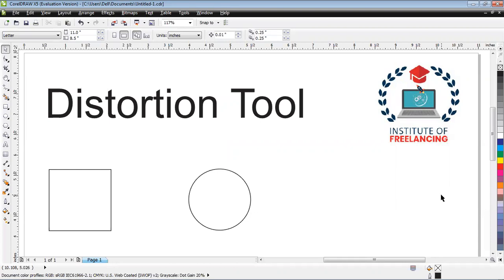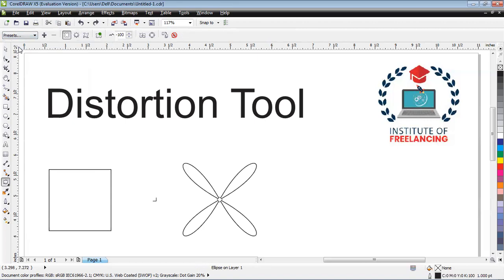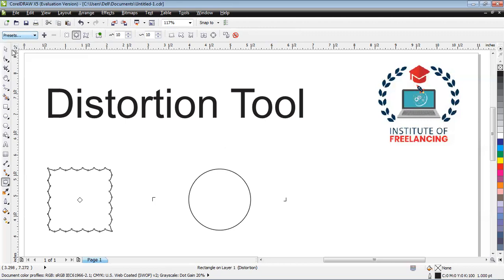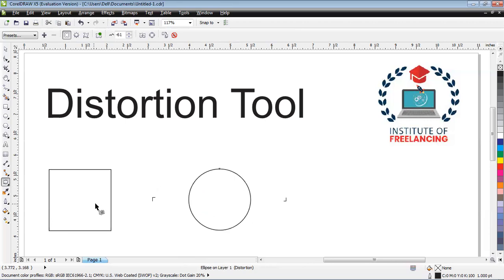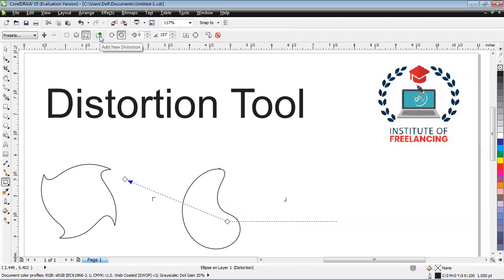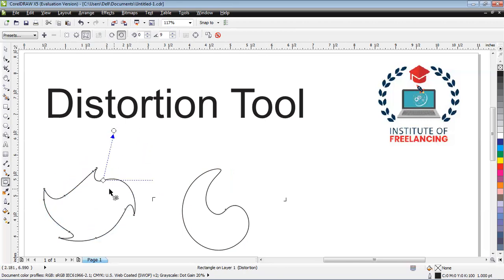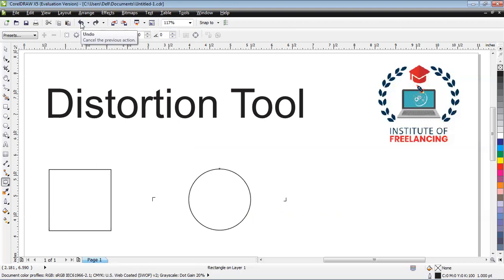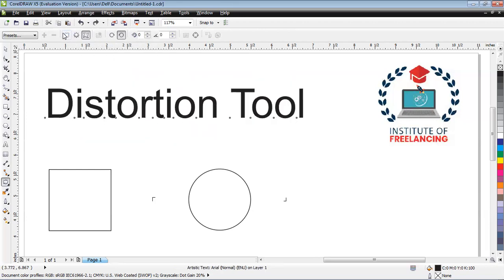CorelDraw Distortion tool, Using the Distortion tool in CorelDraw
Freelancing - CorelDraw Distortion tool, Using the Distortion tool in CorelDraw

Start Freelancing with CorelDRAW Graphic Suite 2021 Lecture 15 (Distortion tools), let's start learning CorelDRAW, Step by step Tutorial, CorelDRAW Graphics Suite 2021 is an expert software that offers photograph layout support. This tremendous app comes with new and superior features. It is a dependable surrounding with easy alternatives and a comprehensible person interface that enables to apply for this expert software program.

1. Introduction of CorelDraw (X5 to NEW CorelDRAW Graphics Suite 2021)